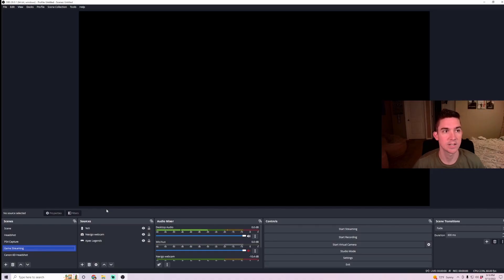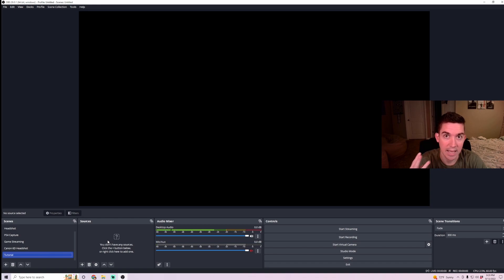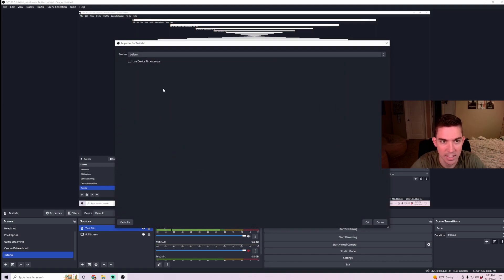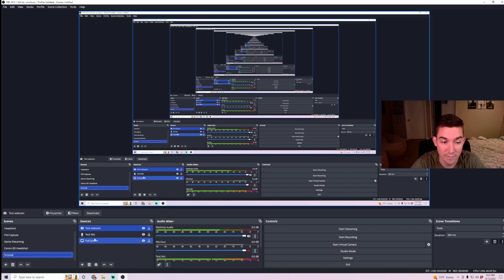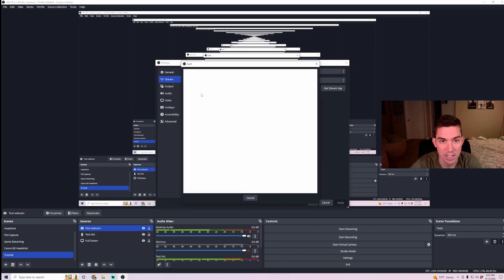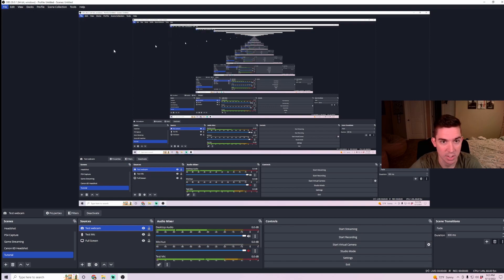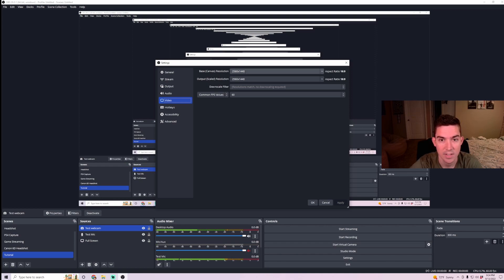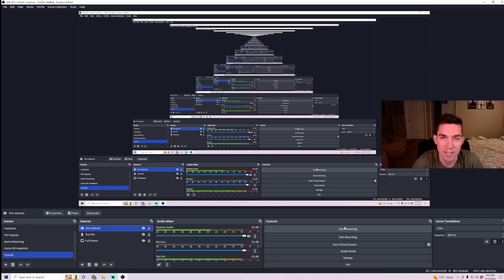How to Stream on Twitch (2023 Updated OBS Tutorial)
In this video, I'm going to show you how to stream on Twitch on you PC. I also have the most up-to-date OBS studio software.

First, you're going to need to download OBS Studio and the link can be found below. Then I'm going to show you how to set up your scenes, sources, mic, display, and video capture devices.

Following that setup, I'll show you the simple output settings you need for your video and audio devices to ensure the smoothest streaming experience to Twitch.

One issue I don't cover is that if you're finding an extremely laggy stream with dropped frames, you may want to open your OBS Studio application as an administrator. This will make your PC prioritize OBS studio for performance rather than other applications. It has solved laggy stream issues for me.